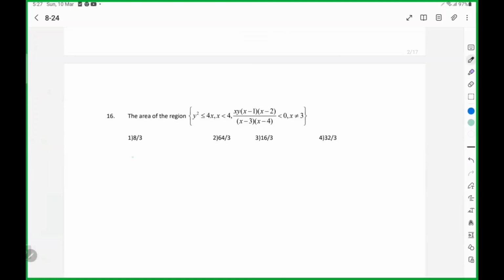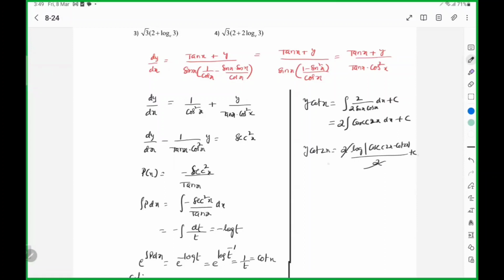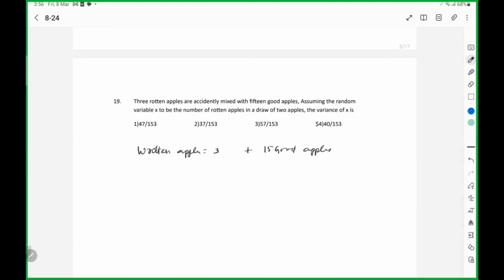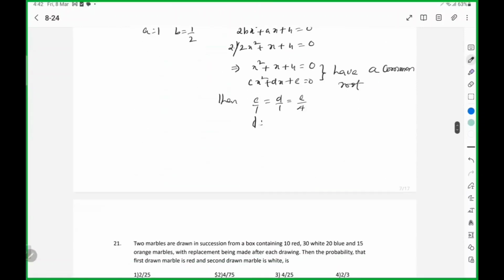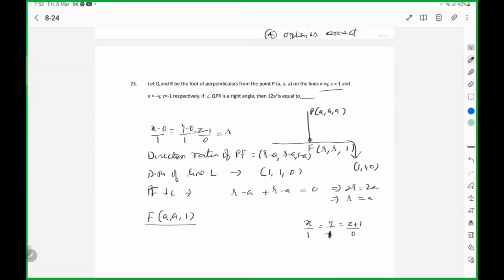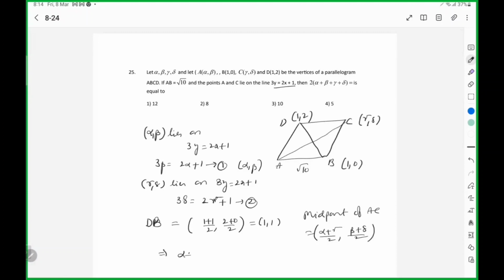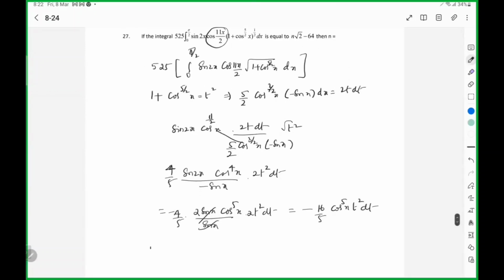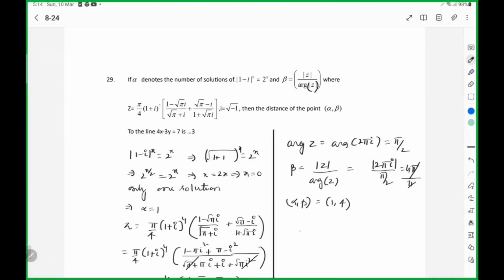31 JAN 2024 AFTER NOON MATHS PART 2 SOLUTIONS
31 JAN 2024 AFTER NOON MATHS PART 2 SOLUTIONS